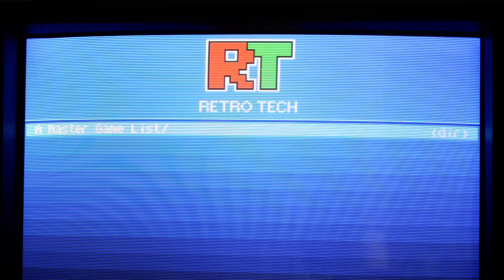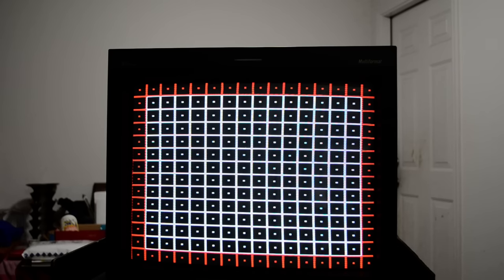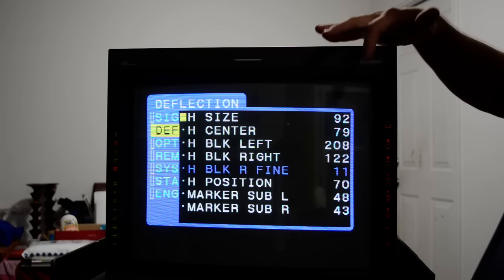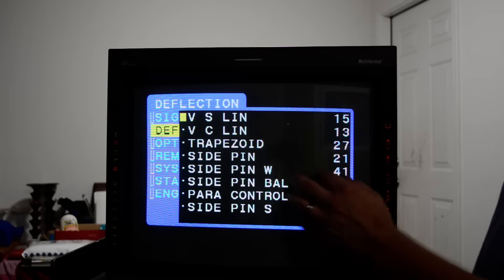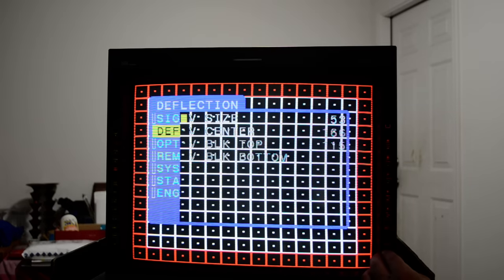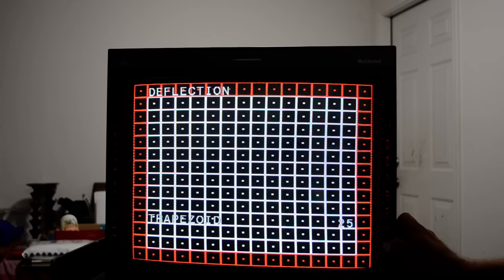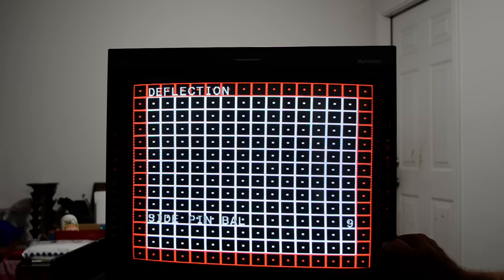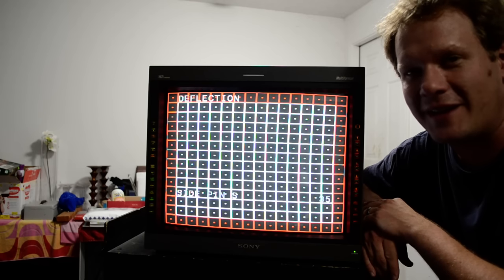Sony PVM 20L5 : How to Calibrate Geometry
This video is dedicated to Calibrating Geometry on the Sony PVM 20L5 High Resolution Trinitron CRT Monitor.  This process is exactly the same if you have a Sony PVM 20L2, 14L2, 20L4, 14L4, as well as a 20L5.